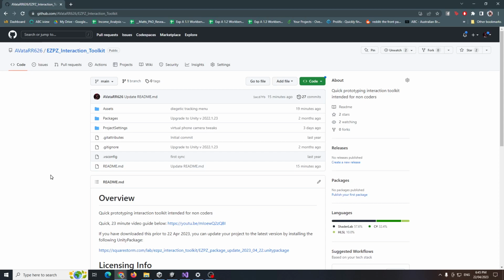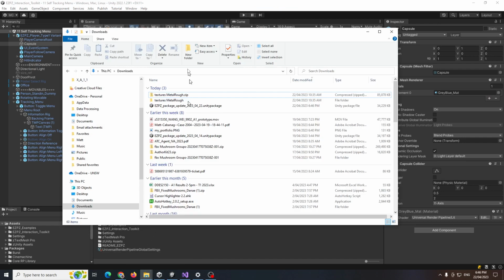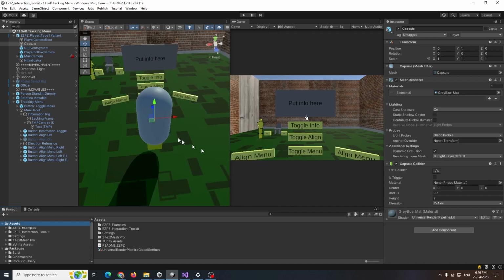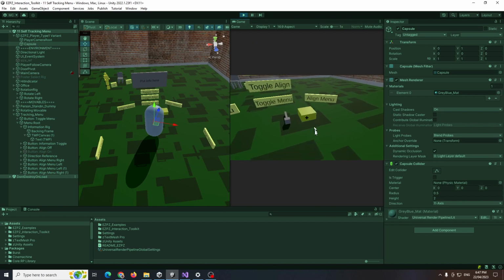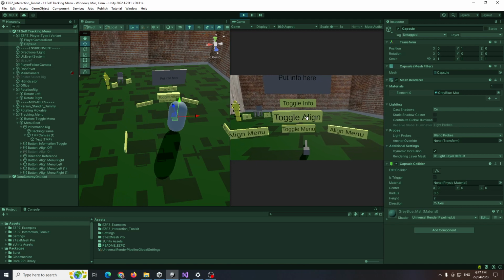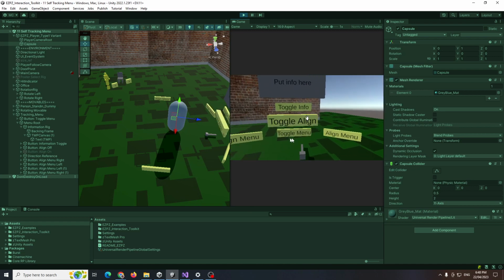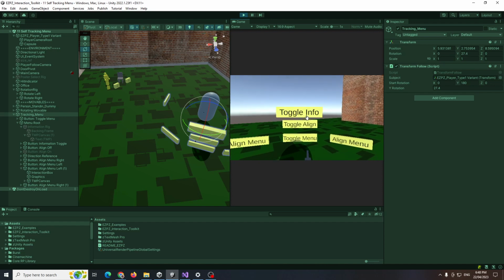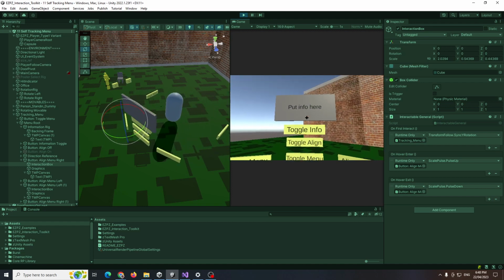User Tracking Menu in Unity 3D - EZPZ Interaction Toolkit Update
Here is a menu rig that will track and follow you throughout an environment. This video explains how to use it in Unity 3D using EZPZ Toolkit.